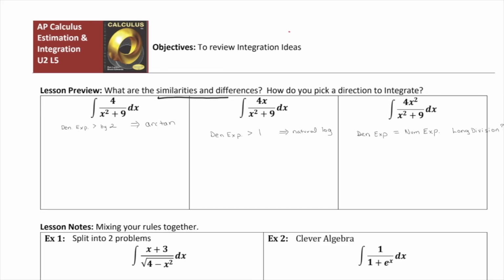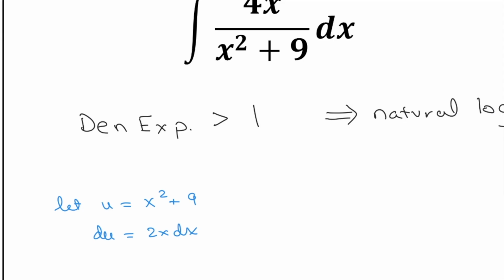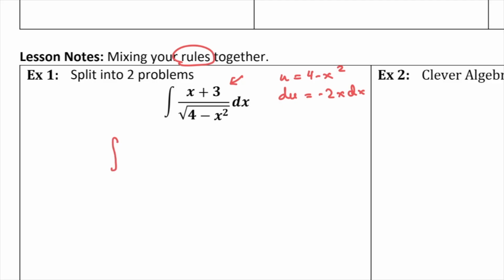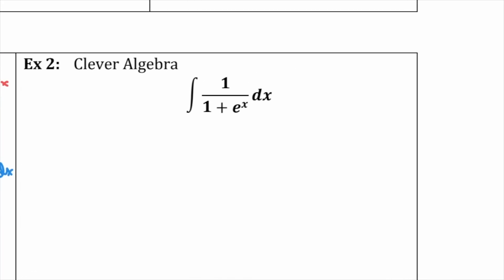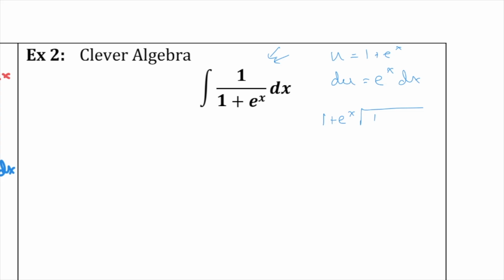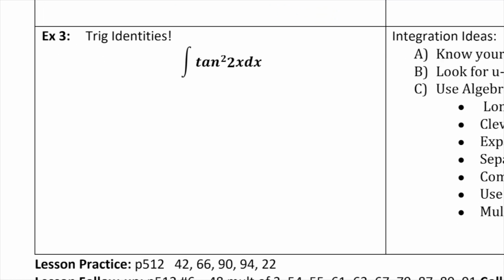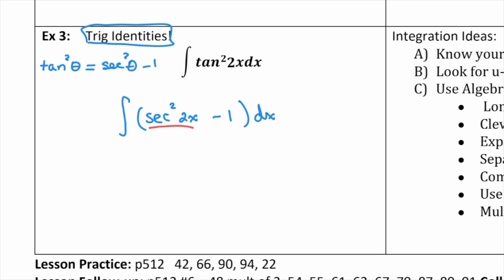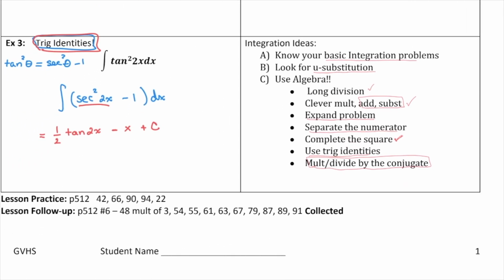U2 L5 Basic Integration wN